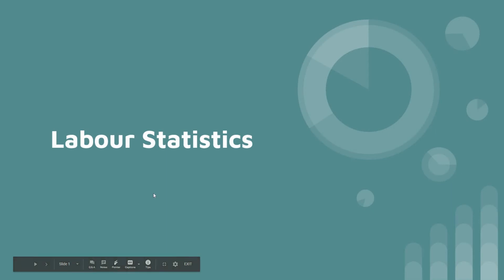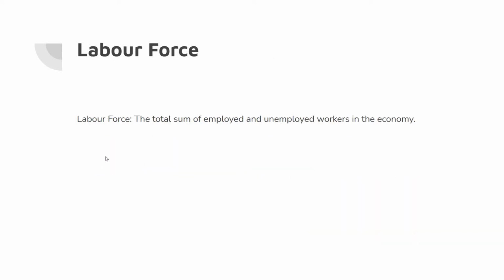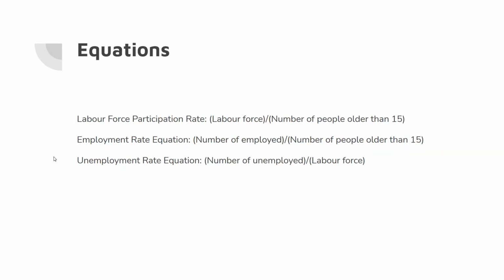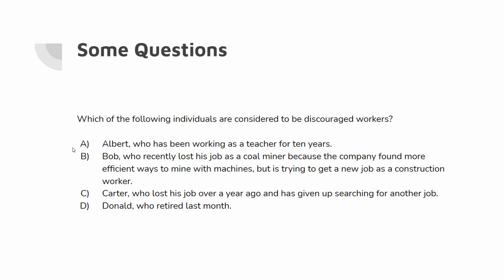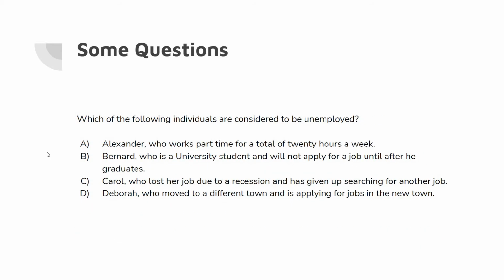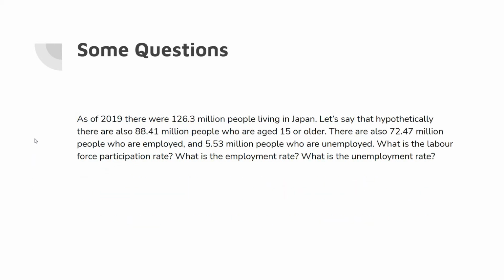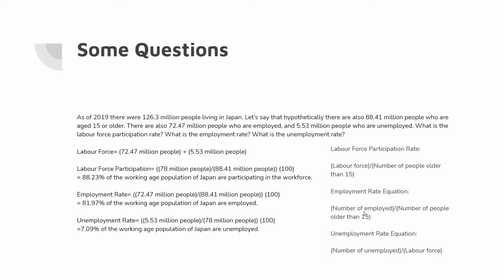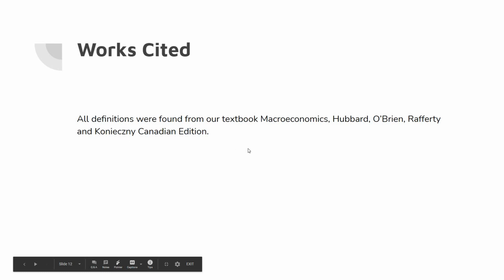Econ 282 Labour Statistics Presentation